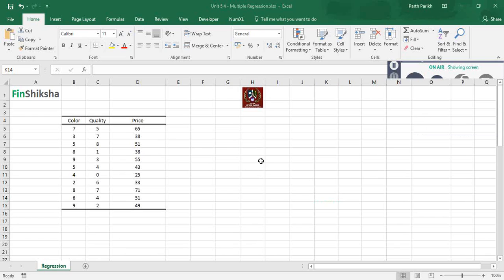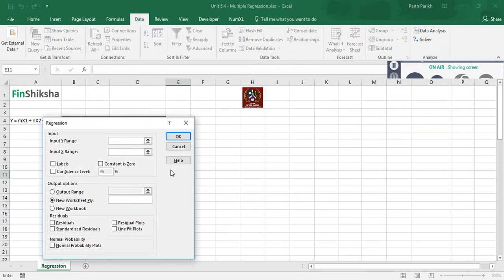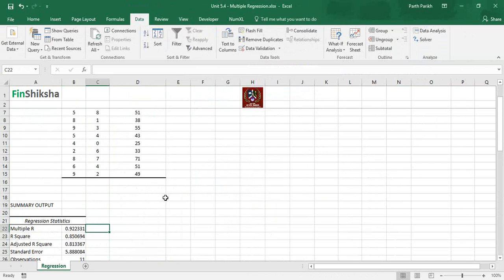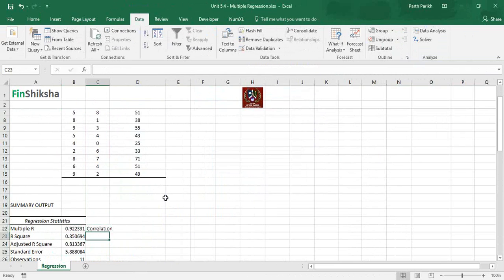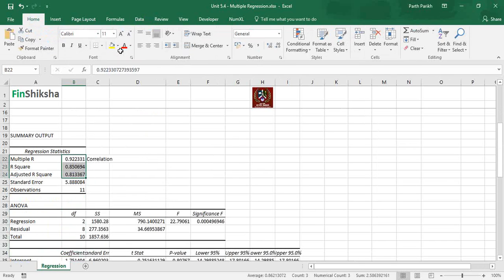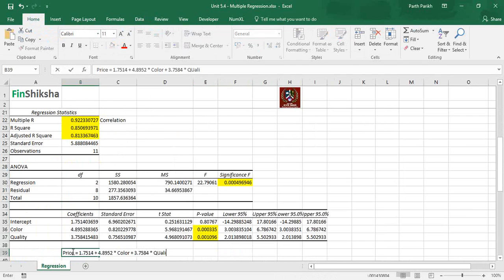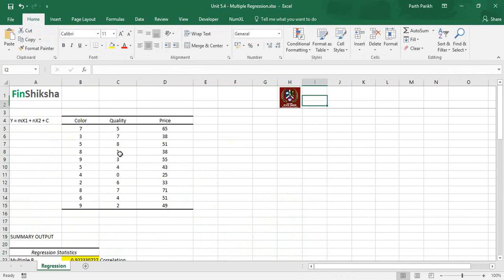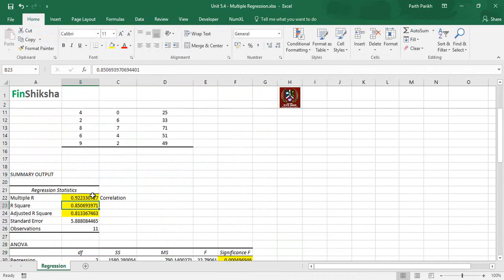Excel for Managers 2 unit 5.4